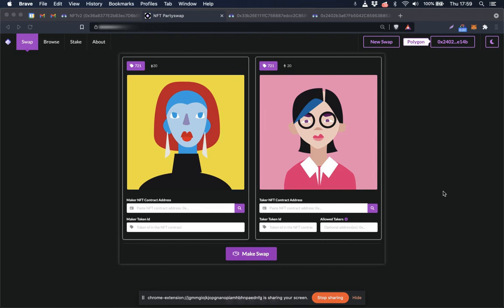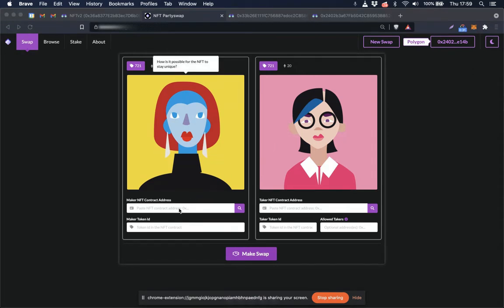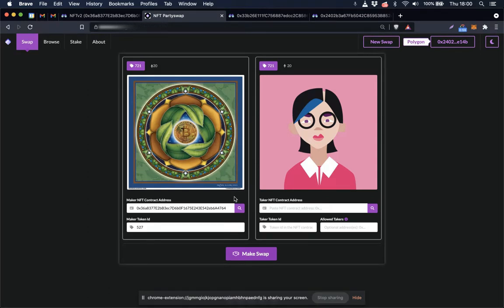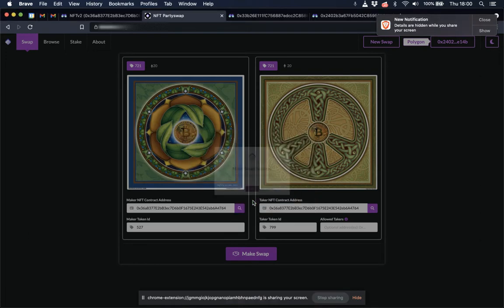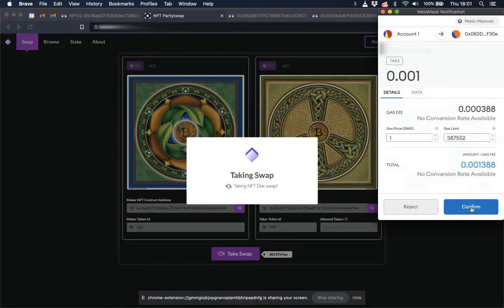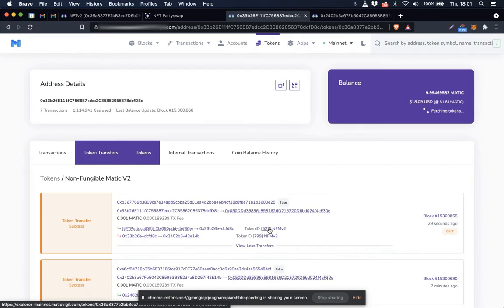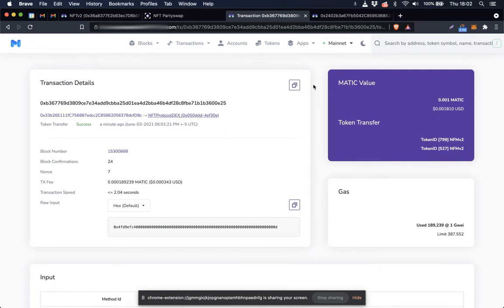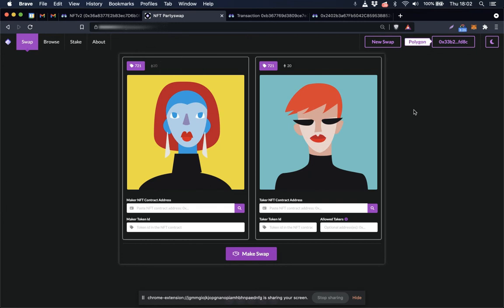NFT Protocol NFT.org NFT DEX on Polygon - Demo Video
NFT Protocol community & product manager Jake Cox demonstrates a ERC 721 to ERC 721 swap using the NFT.org DEX deployed on Polygon.